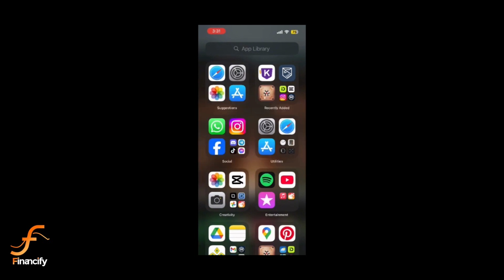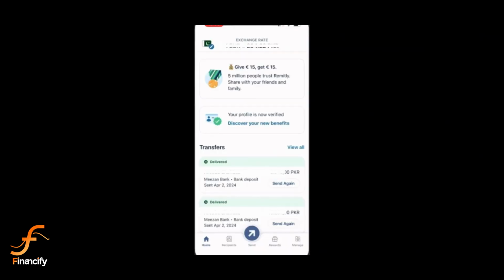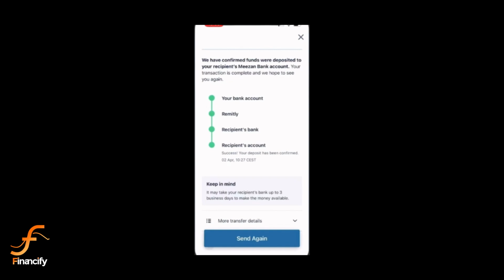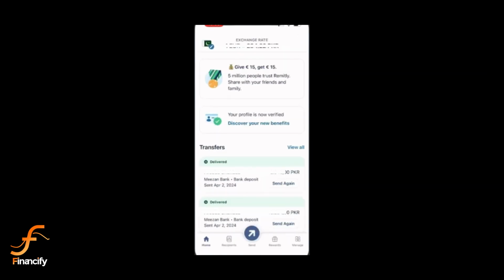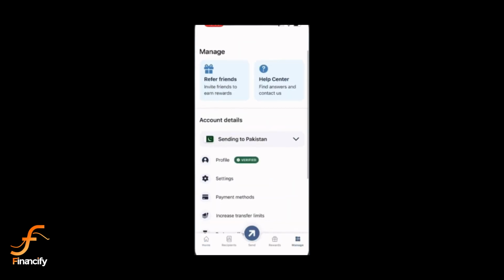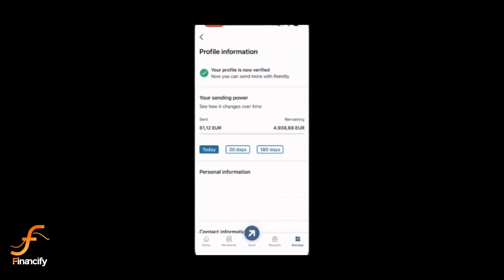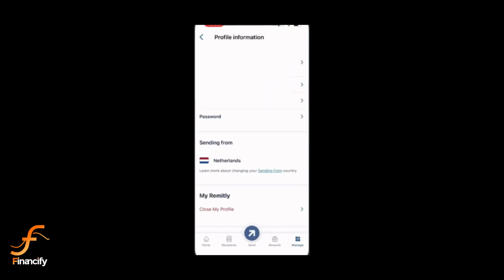How to Delete Transfer History on Remitly App (2024)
Learn how to delete your transfer history on the Remitly app in 2024. Follow this simple guide to clear your transaction history and maintain your privacy.